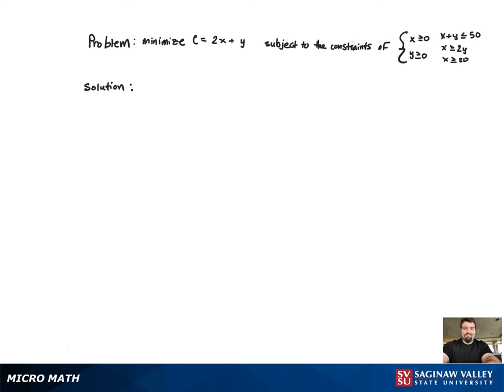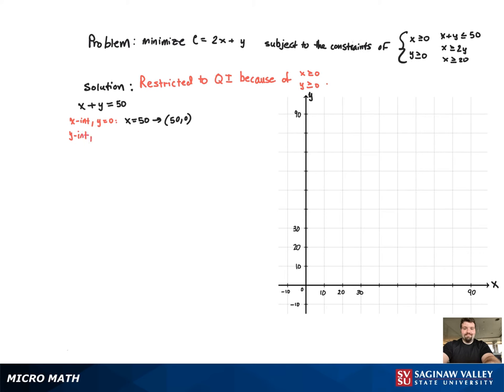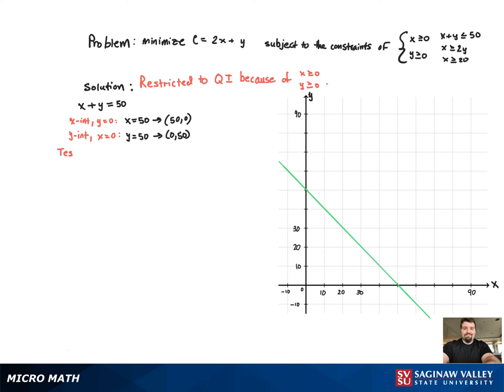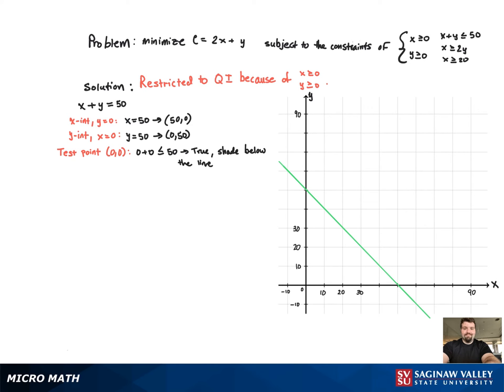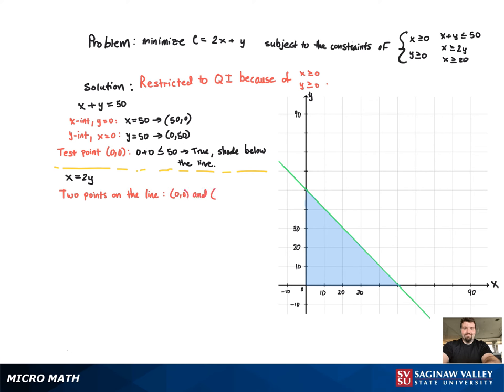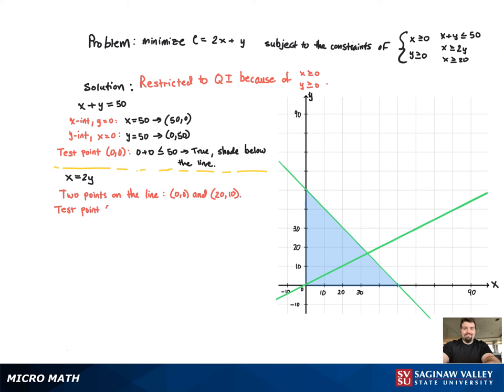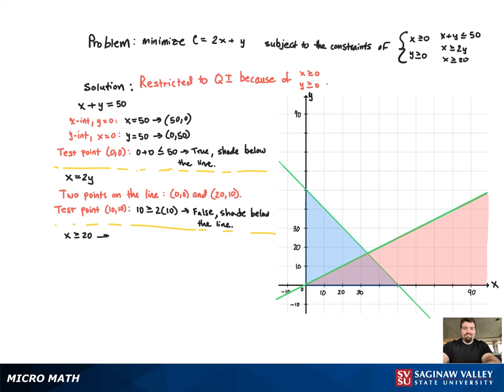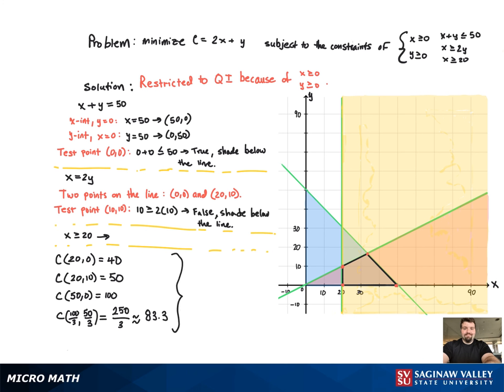Linear Programming: Minimize C=2x+y subject to x+y ≤50, x≥y, x≥20, x≥0, y≥0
Tony from SVSU Micro Math helps you solve a linear programming problem using a graphical method.

Problem: Minimize C=2x+y subject to x+y ≤50, x≥y, x≥20, x≥0, y≥0